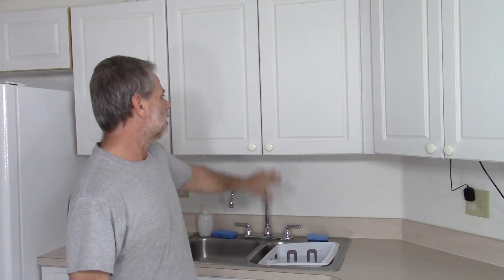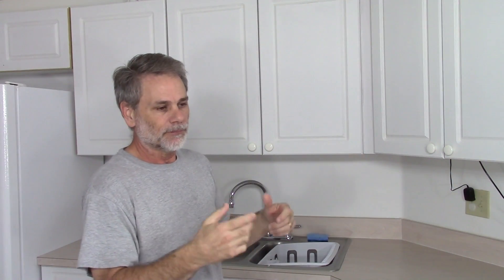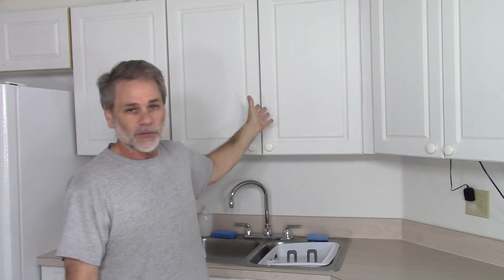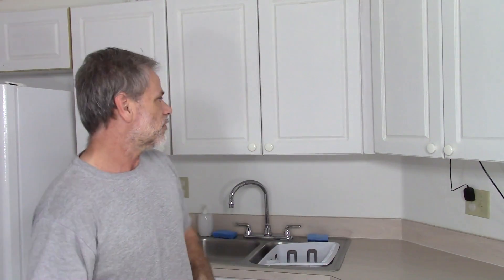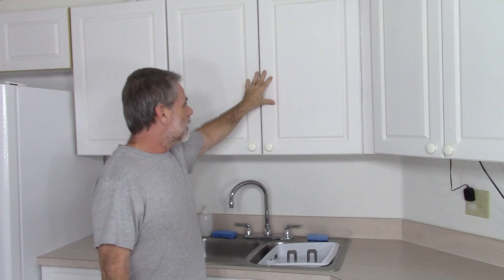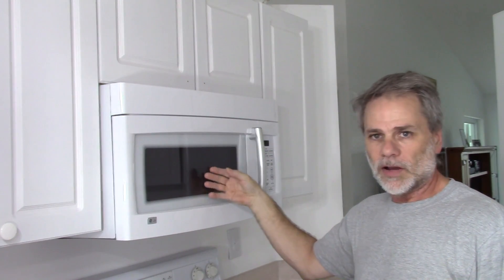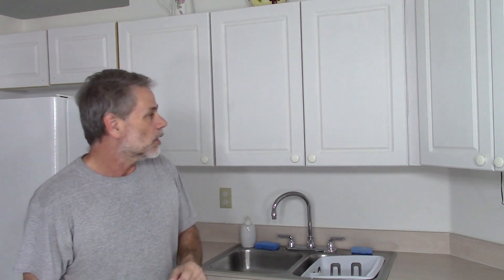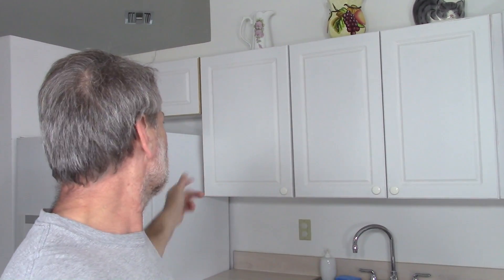Priming my Cabinet Doors with Kilz 2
Ray Hayden here, after removing the Melamine (Thermo Plastic) material from the cabinets, I primed them with two coats of Kilz 2 water based primer.